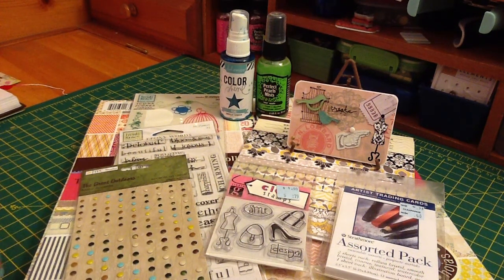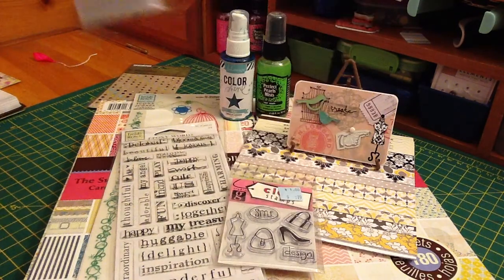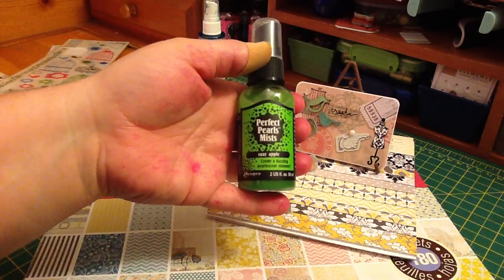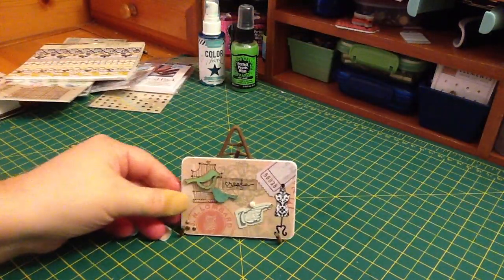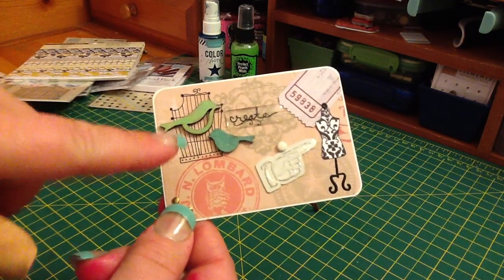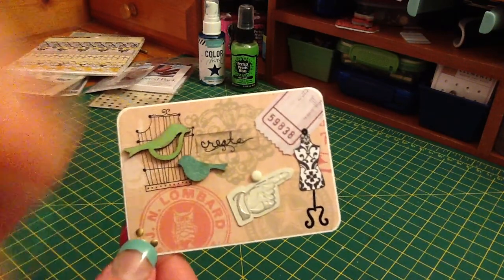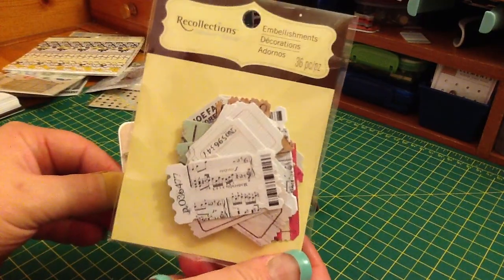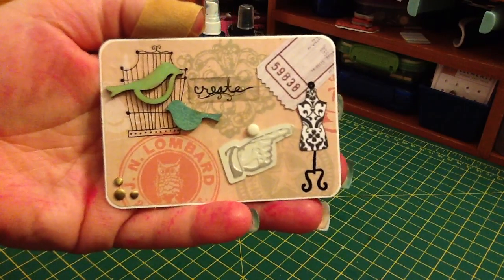VR for Colebys1981 ATC Challenge Giveaway